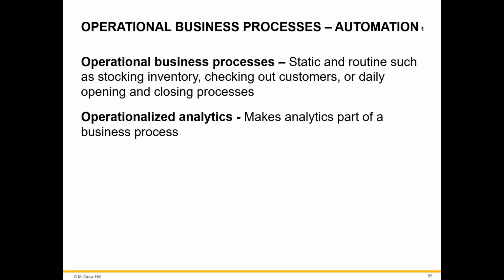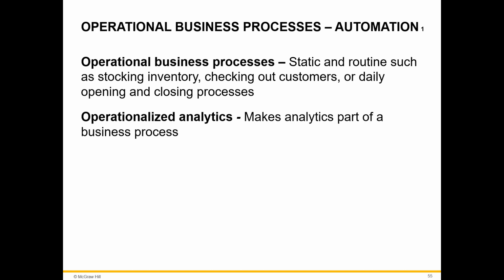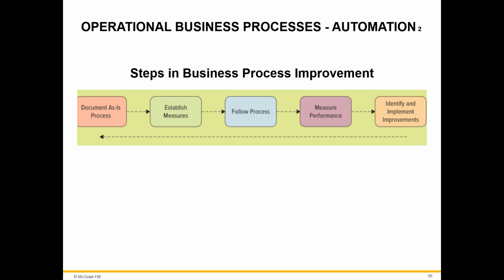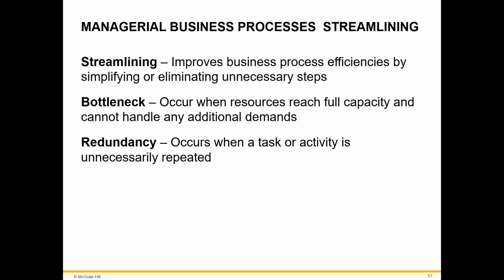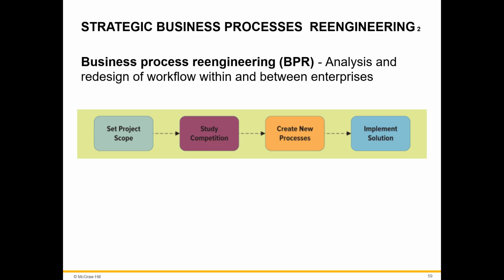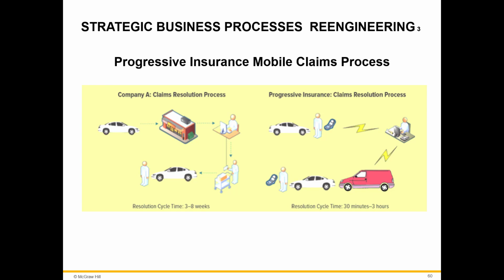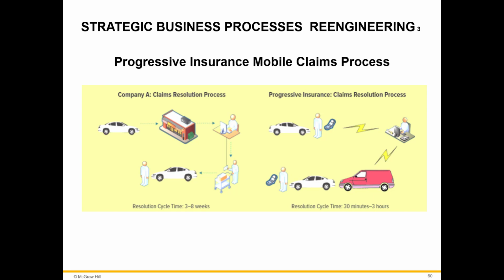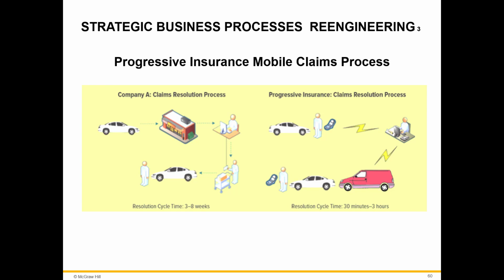Business Process Improvement Explained | MIS, BPR, Bottlenecks & Progressive Insurance Case Study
In this video, we focus on the fundamentals of business processes and how organizations can improve them using Management Information Systems (MIS) and Business Process Reengineering (BPR). Learn how to identify inefficiencies, streamline operations, and adapt to rapid changes in the business environment.

🔍 What You’ll Learn:

The three types of business processes:
Operational
Managerial
Strategic
How MIS supports and automates business processes
Steps for effective business process improvement:
Documenting the current state
Measuring performance
Identifying improvement opportunities
Key concepts: streamlining, bottlenecks, and redundancy
What is Business Process Reengineering (BPR) and when to use it
Case Study: How Progressive Insurance used BPR and MIS to improve auto insurance claims processing

Reference: Business Driven Information Systems By Baltzan, Phillips, McGraw Hill